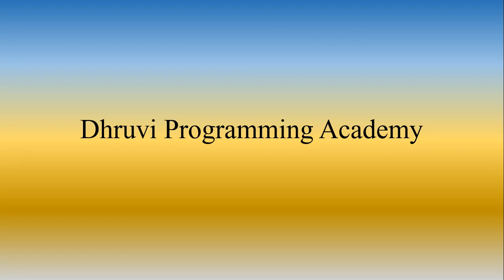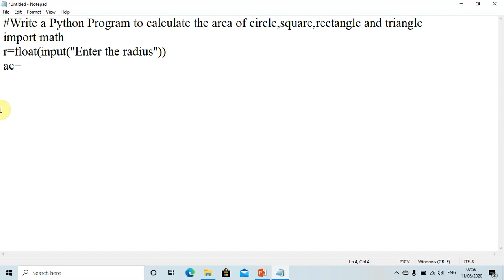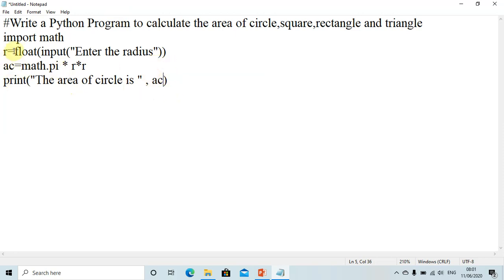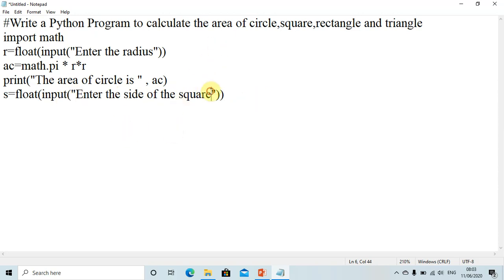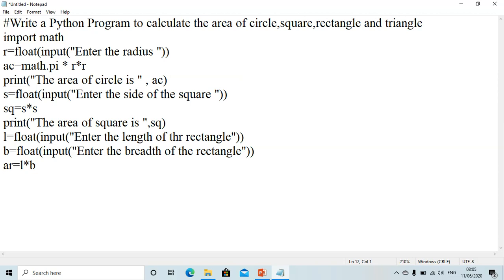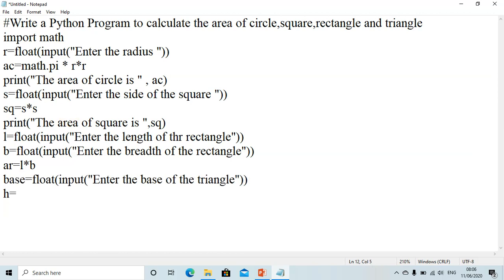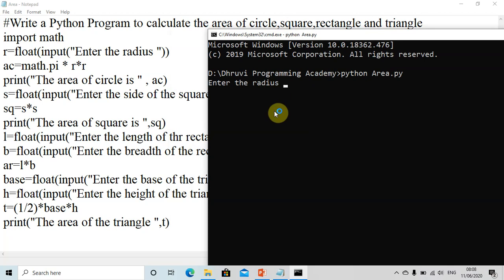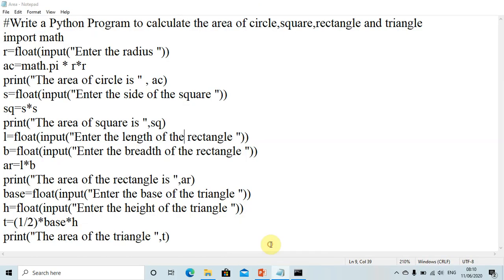Python Lecture 15 | Python Program to calculate Area of Circle ,Square,Rectangle and Triangle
Python Program to Calculate Area
Python Program to Calculate Area of Circle
Python Program to Calculate Area of Square
Python Program to Calculate Area of Rectangle
Python Program to Calculate Area of Triangle